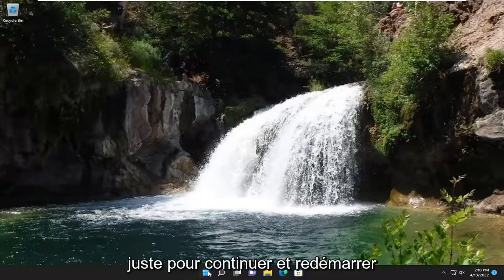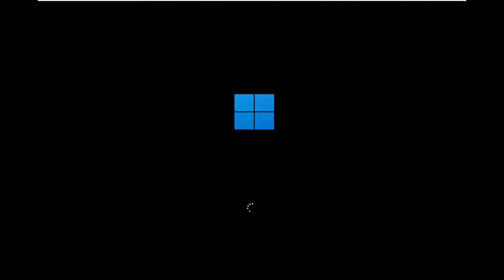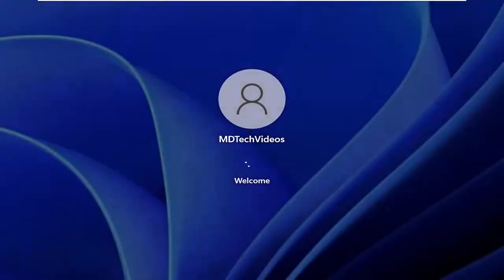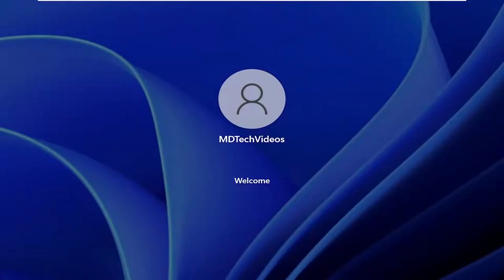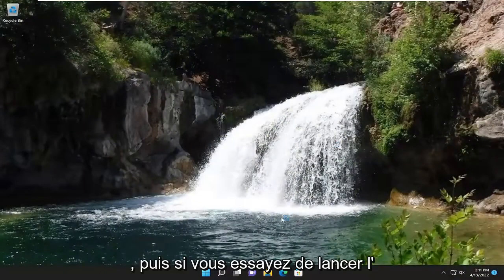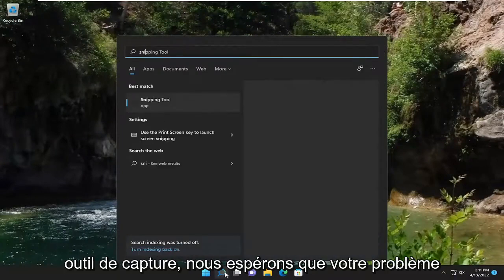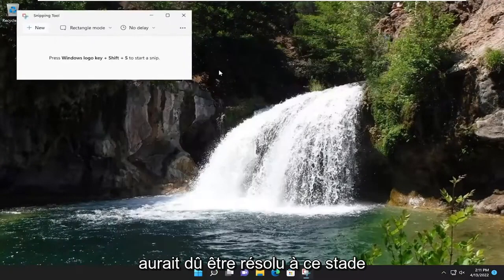Solution : Outil Capture d'écran ne fonctionne plus sur Windows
L'outil de capture ne fonctionne pas sur votre ordinateur pour le moment FIX

L'outil Snipping est un outil de capture d'écran intégré à Windows. Il capture le contenu de votre écran et vous permet de dessiner dessus, vous pouvez ensuite enregistrer ou partager votre travail. Il y a eu des rapports d'utilisateurs incapables d'utiliser l'outil Snipping parce qu'il ne s'ouvre pas lorsqu'ils essaient de l'ouvrir. Dans ce didacticiel, nous expliquerons pourquoi Snipping Tool ne fonctionne pas, y compris la solution. Ce problème se produit avec le message suivant lorsqu'il est déclenché :

L'outil Snipping ne fonctionne pas sur votre ordinateur pour le moment. Redémarrez votre ordinateur, puis réessayez. Si le problème persiste, contactez votre administrateur système.

Problèmes abordés dans ce tutoriel :
outil de capture ne fonctionne pas windows 10
outil de capture ne fonctionne pas windows 11
outil de capture ne fonctionne pas sous windows 11
outil de capture ne fonctionne pas sous windows 10
outil de capture ne s'affiche pas dans windows 10
outil de capture ne fonctionne pas sur windows 11
pourquoi l'outil de capture ne fonctionne pas
l'outil de capture ne fonctionne pas sous windows 11
l'outil de capture ne fonctionne pas sur votre ordinateur pour le moment
outil de capture n'ouvre pas windows 10

L'outil Snipping est une fonctionnalité importante de tout système d'exploitation Windows. il permet aux utilisateurs de capturer, modifier et enregistrer des captures d'écran directement sur leur PC.

Cependant, depuis Windows Vista, le programme n'est pas le plus stable. Même lorsque nous sommes passés à Windows 10 et 11, l'outil Snipping avait tendance à rencontrer des problèmes étranges. De tels problèmes provoquent l'erreur "L'outil de capture ne fonctionne pas" à plusieurs reprises, ce qui peut entraver votre flux de travail et vous ralentir.